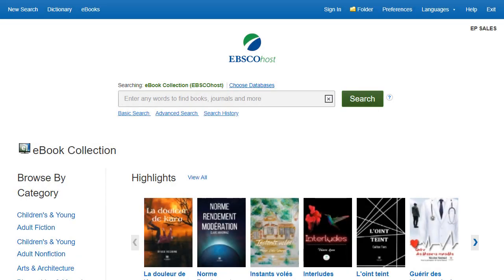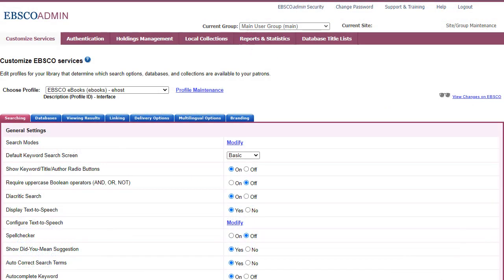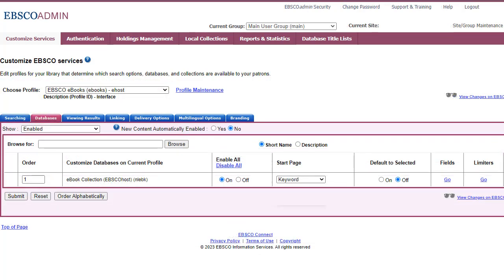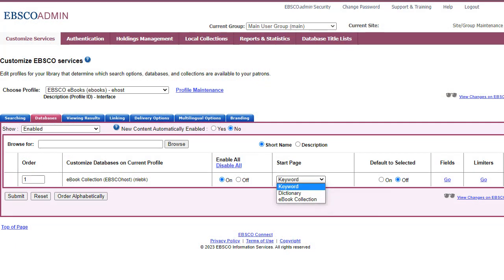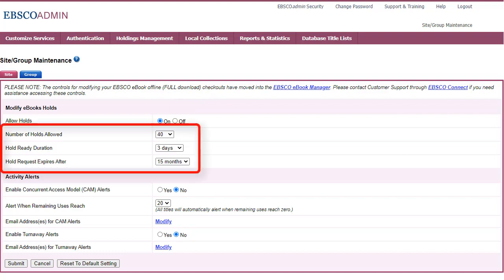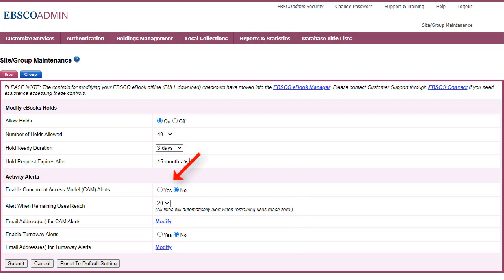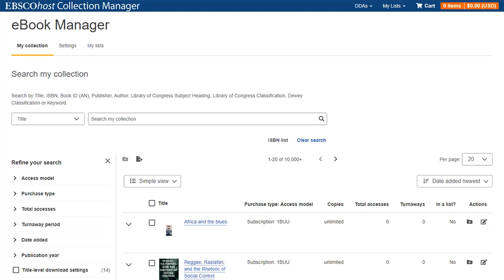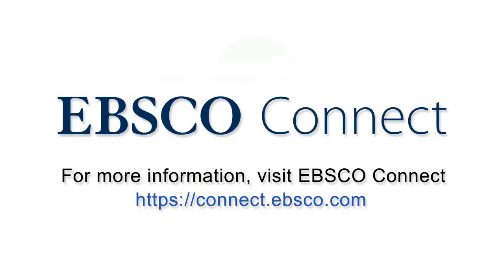eBook Administration using EBSCOadmin - Tutorial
This tutorial demonstrates how administrators can use EBSCOadmin to customize the eBook experience for their users.

*Updated February 21st, 2023